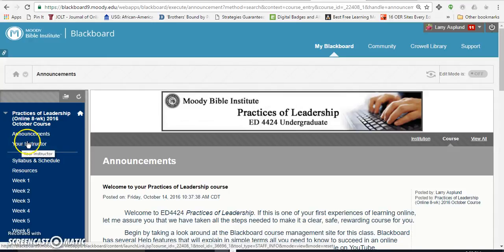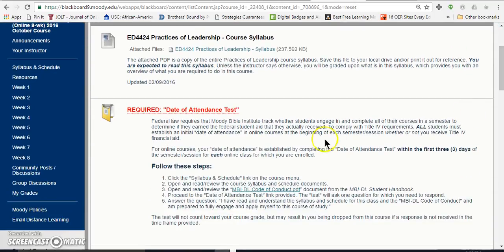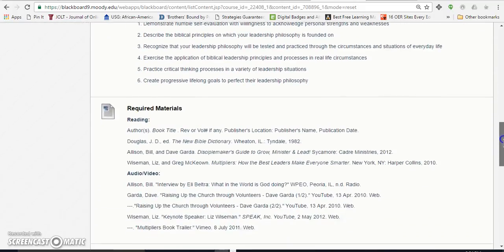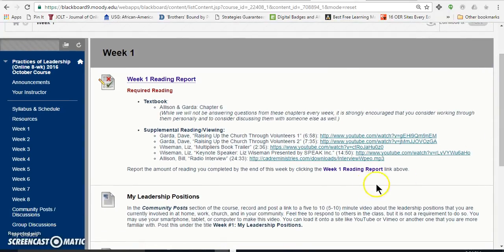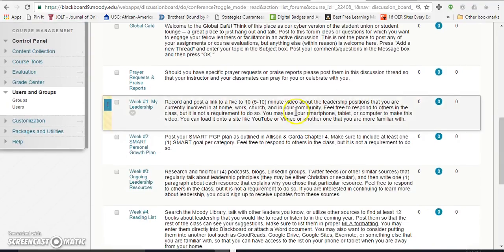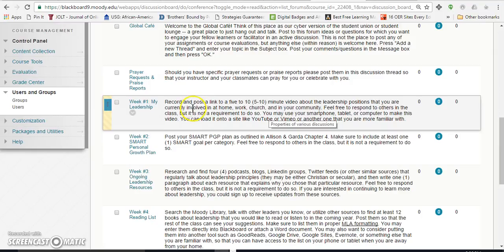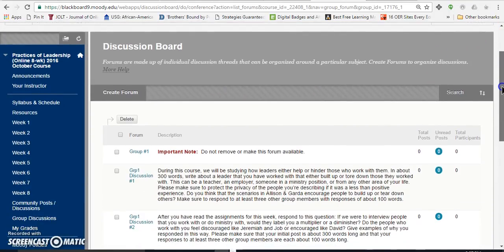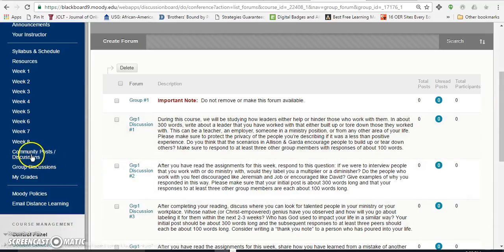"Practices of Leadership" Course shell video tour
A video tour of the Blackboard course shell for the Fall II 2016 online section of "Practices of Leadership" at Moody Bible Institute Distance Learning